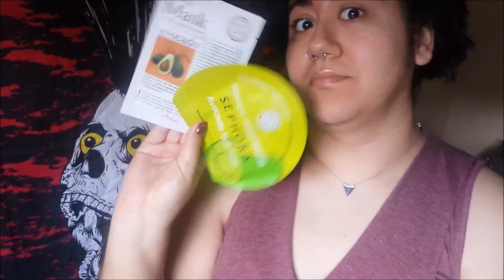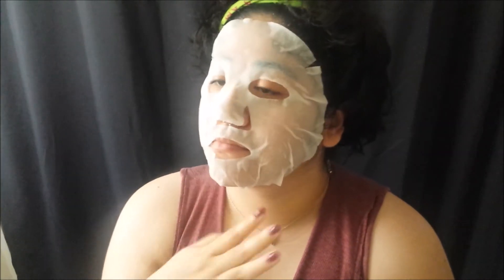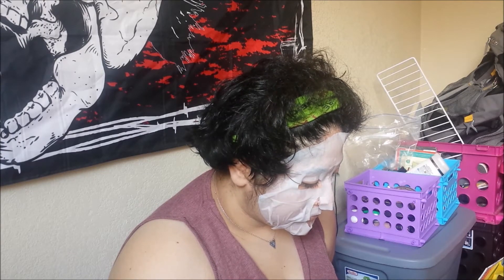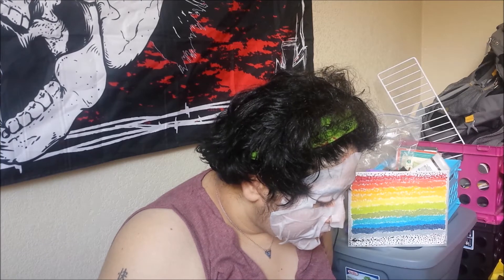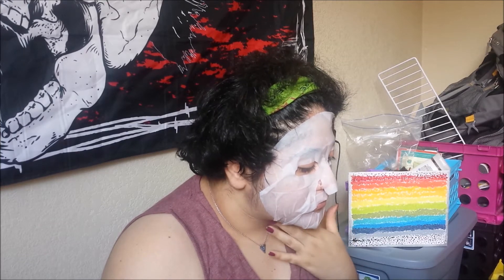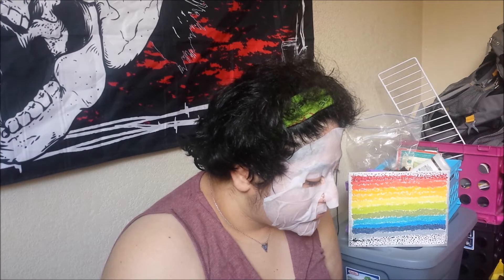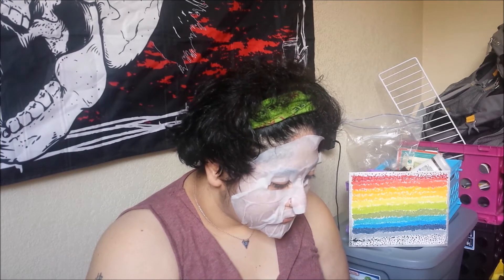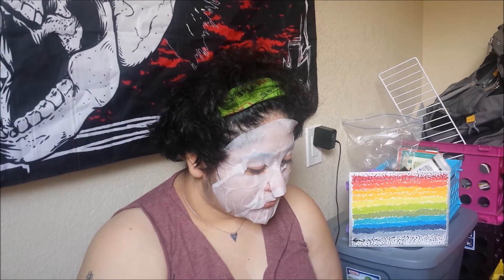Let's Compare! Ariul 7 days Avocado Mask & Sephora Avocado Mask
Today's video is for all you cuties who love skincare and taking care of yourself but can't afford expensive face masks! Today's comparison is between Ariul ($2) and Sephora ($6), both brands that claim their avocado mask is good for your skin. I bought my ariul face mask at Forever 21, online it's available for $3!

Sephora Avocado Mask: